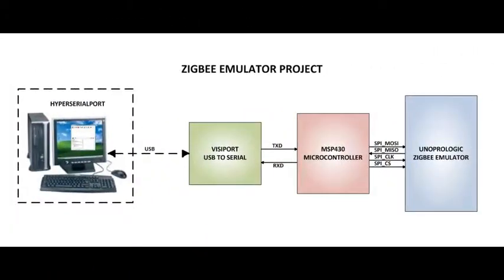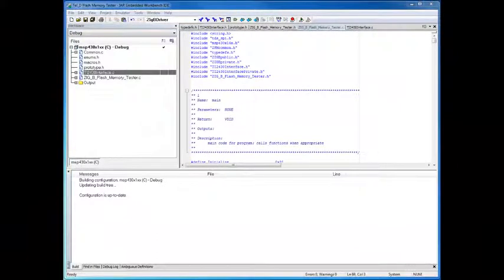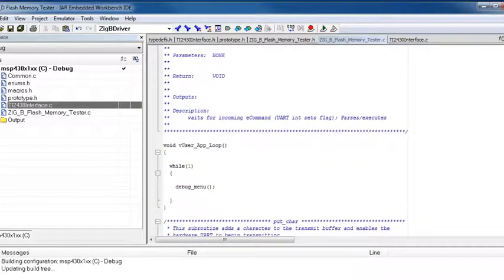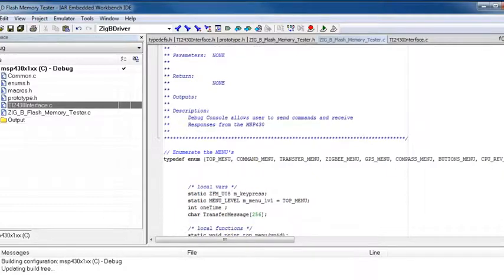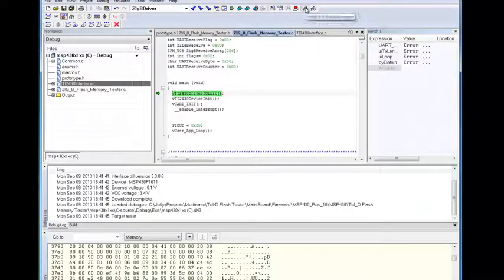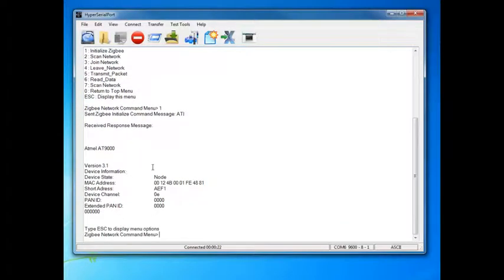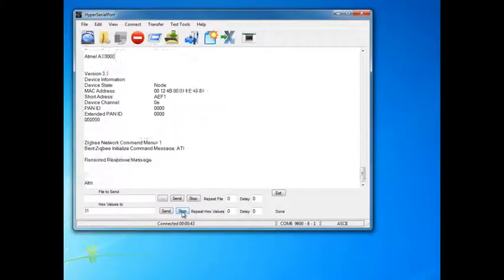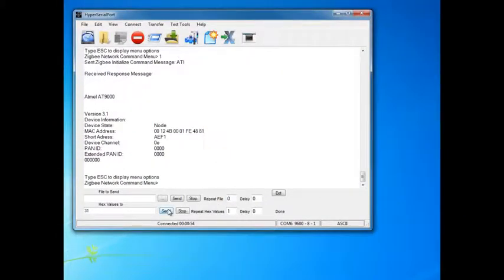Microcontroller Debugging Tips using VisiPort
In this edition of Microcontroller Debugging Tips, we show you how to use an inexpensive USB to Serial adapter, the VisiPort, and HyperSerialPort to create a powerful debugging tool. By adding a smart core to your microcontroller code, you use these tools to start/stop processes, monitor communications and add simple "printf" statements. You find more information about the VisiPort